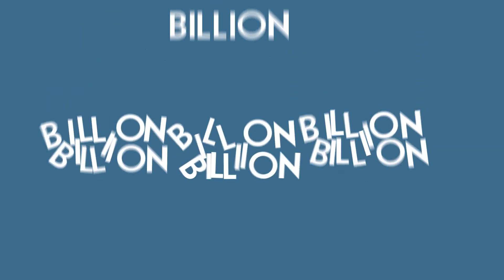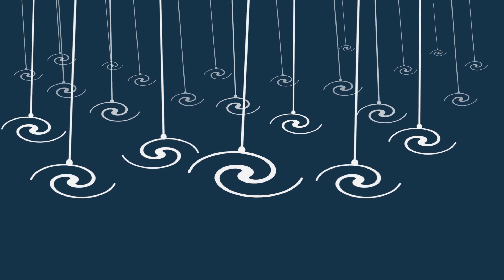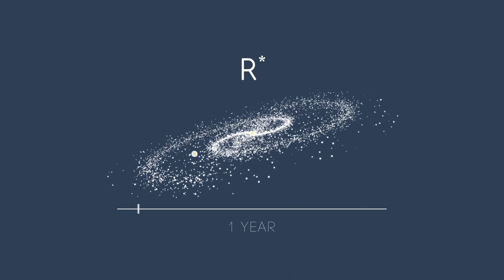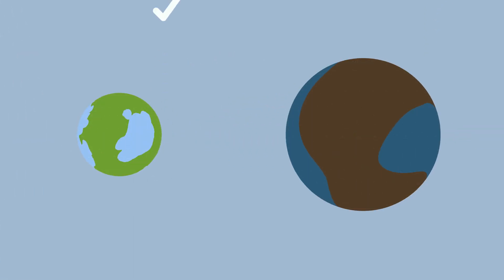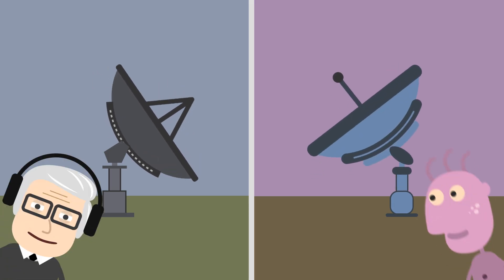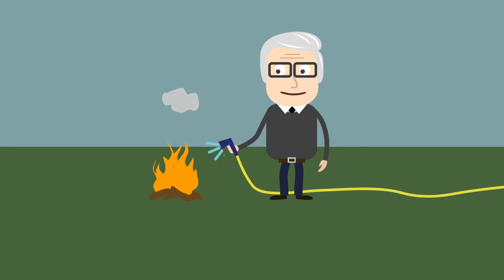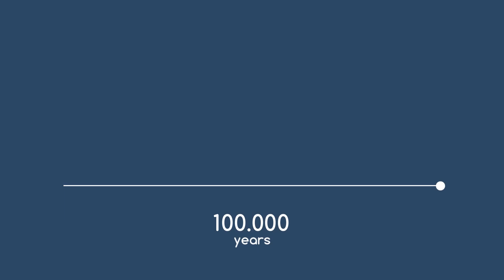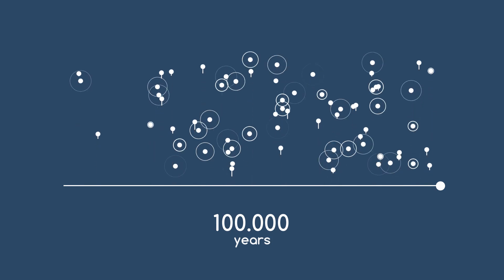Drake Equation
Animation explaining famous Drake Equation with the voice of COSMOS editor Wilson da Silva.

Original Recording made by RiAus.